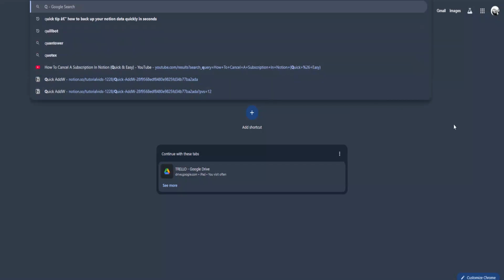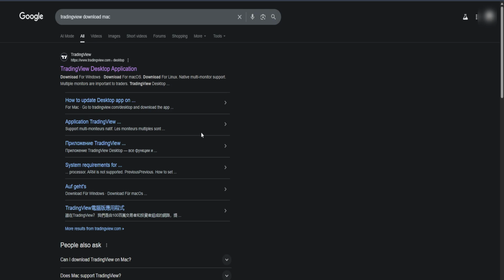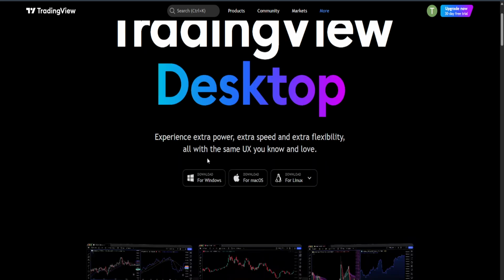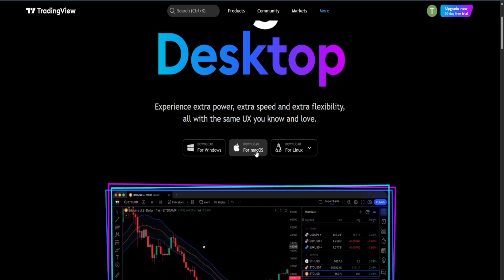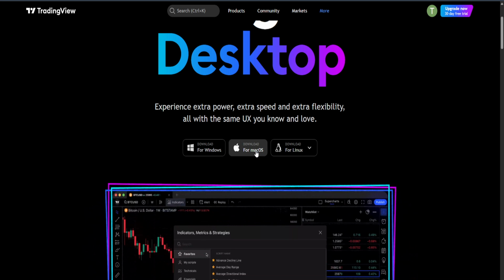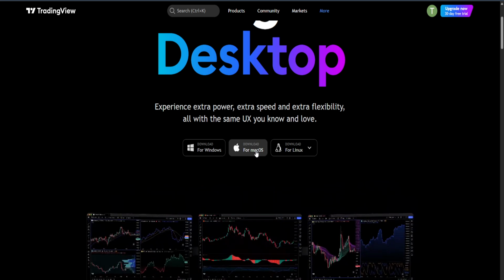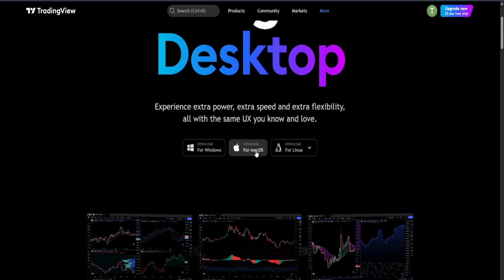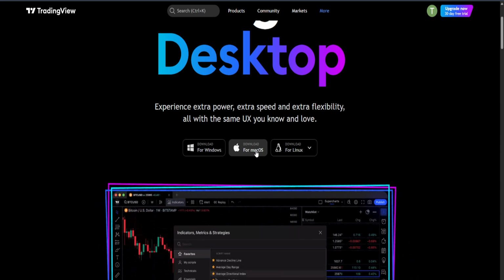How To Download and Install TradingView on Mac | Easy Guide 2025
In today’s video, I show you how to download and install TradingView on your Mac so you can access the full desktop experience, faster performance, and powerful charting tools.